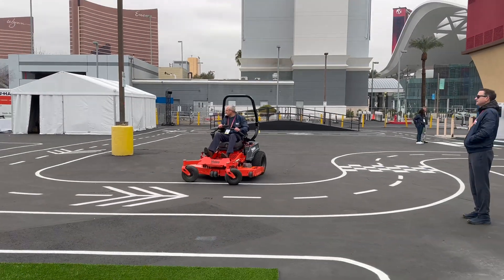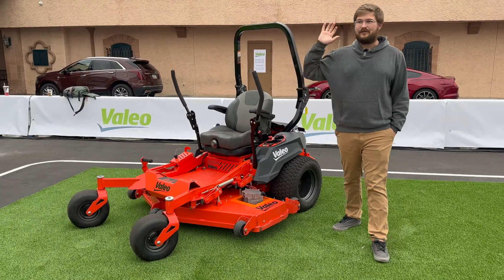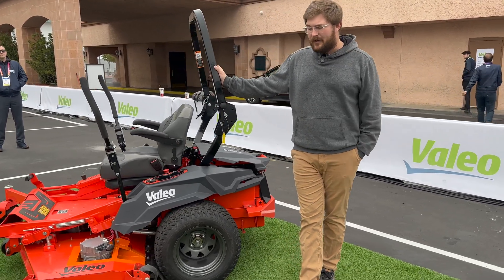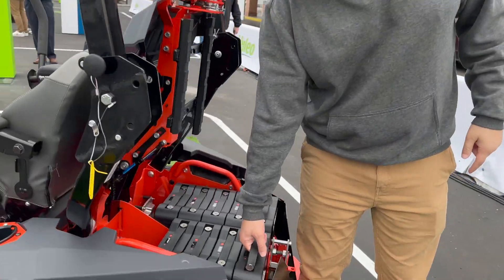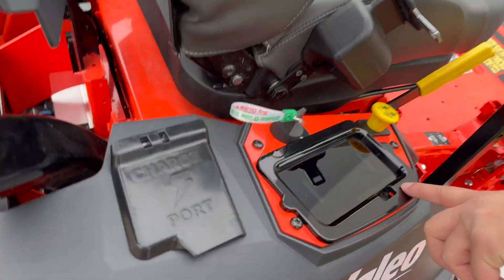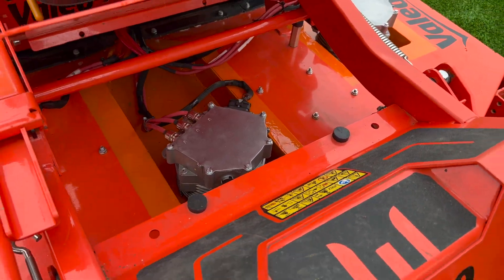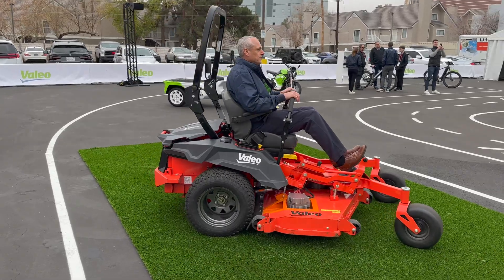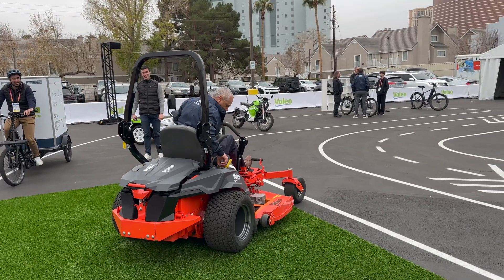Electric Lawn Equipment Is The Future! Valeo Is Making It Easier For Manufacturers To Switch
Check out this EV concept lawn mower from Valeo showcasing their system architecture, electric motors, and controllers / inverters. Looking forward to seeing this system hit the market in a variety of applications

The more subscribers that we have, the more cool bikes and scooters we can bring to you for reviews.